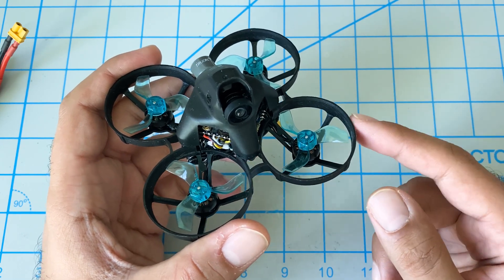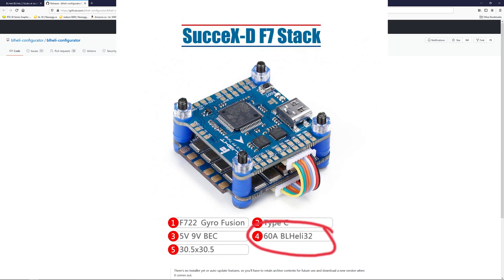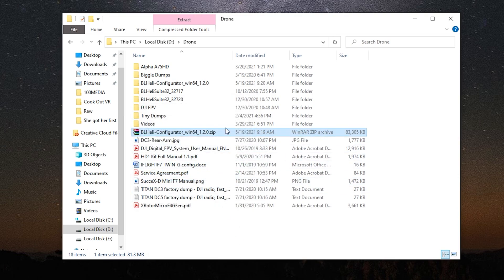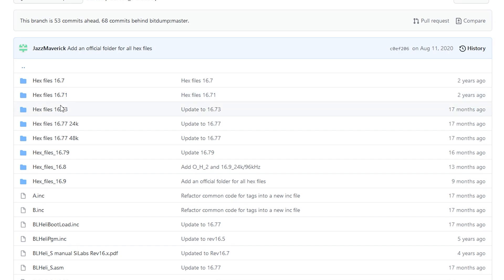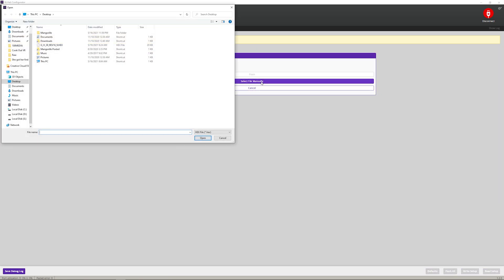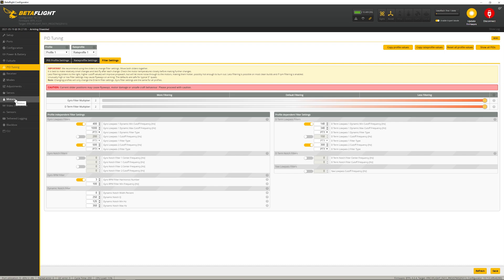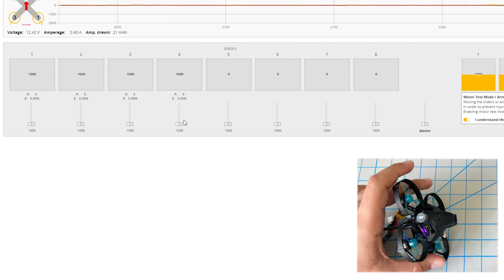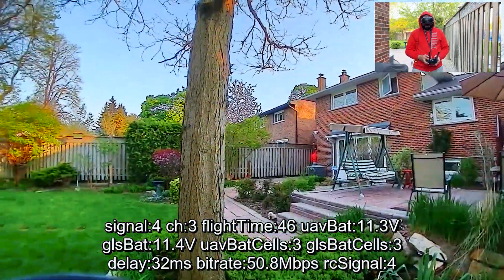How to Add RPM Filtering & Bi-Directional DSHOT to BLHeli_S ESCs | FREE iFlight Alpha A75 HD UPGRADE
RPM Filtering and Bi-Directional DSHOT was all the rage in BetaFlight 4.2 and initially reserved just for BLHeli32 speed controllers. Then this awesome feature became available on BLHeli_S but with a nominal licensing cost. Now you can upgrade your BLHeli_S speed controller to add RPM filtering
FREE OF CHARGE!

Items suggested in this video

Hakko FX888D-23BY Digital Soldering Station:
Amazon US
Amazon Canada

Videos you may want to check out

iFlight Alpha A75 HD Unboxing & First Thoughts Review | LATEST 75mm Whoop with the DJI Digital FPV!

Tunes
Track: Ikson - As It Sets (Official)